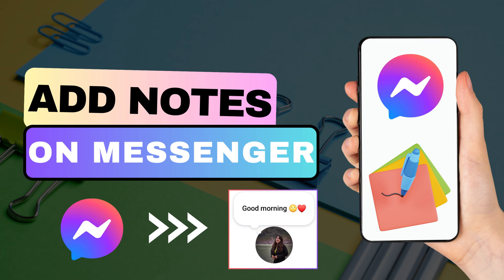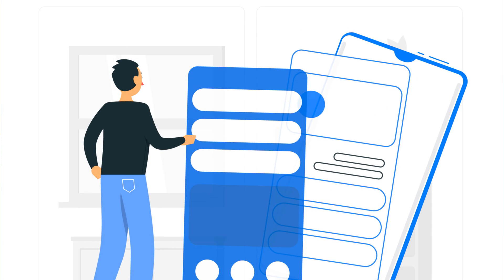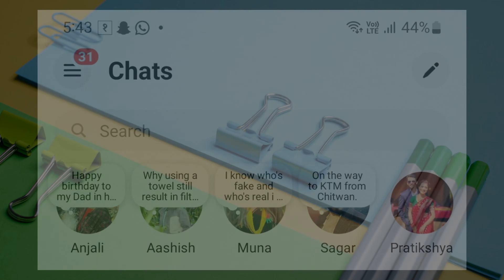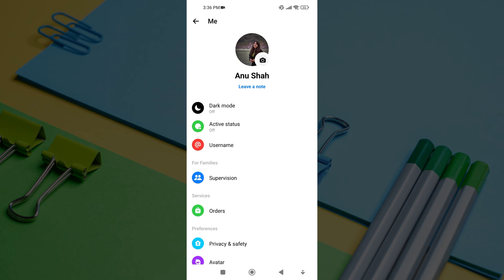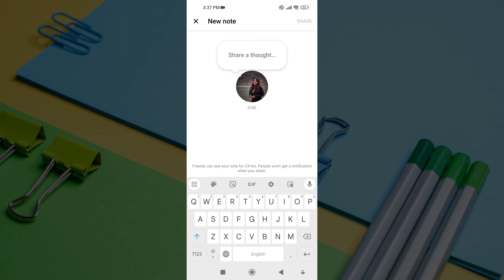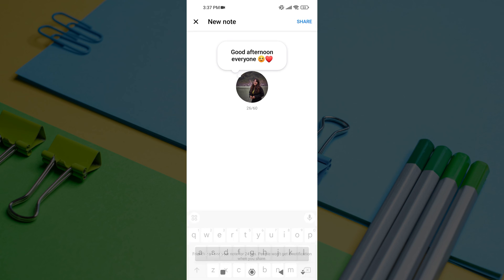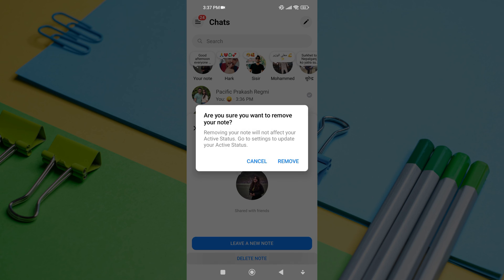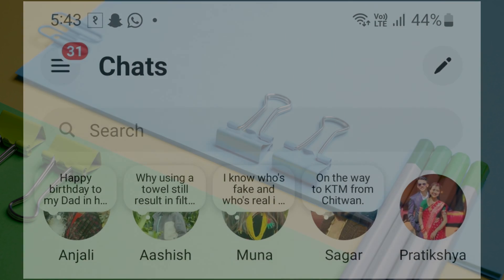How To Put Notes On Messenger | Add Note on Facebook Messenger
How To Put Notes On Messenger | Add Note on Facebook Messenger | Get Note in Messenger

Messenger Notes is a new feature that allows you to share short and public messages with your friends and followers on Messenger.

Notes can be up to 60 characters long and can include text and emojis. They are displayed at the top of the Messenger feed, and seen by everyone who has access to your profile.

In this video, I will show you how to create, share, and view Messenger Notes.